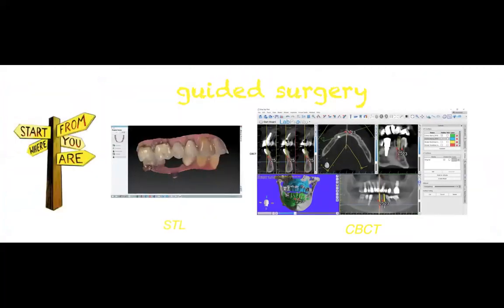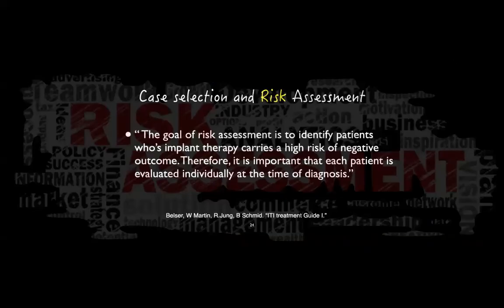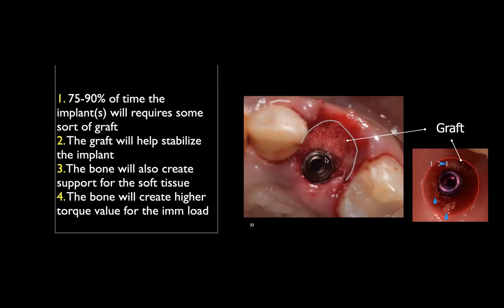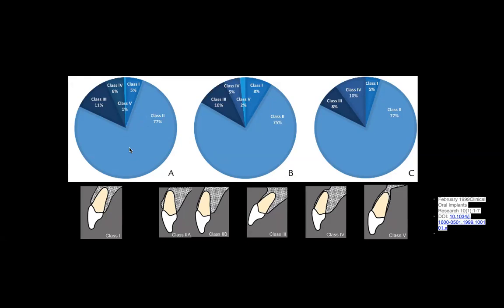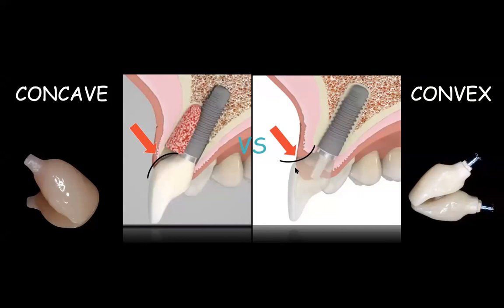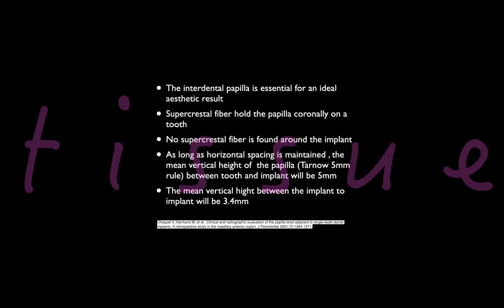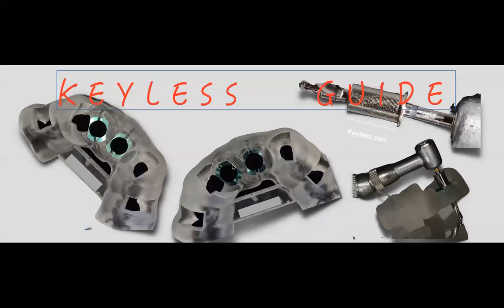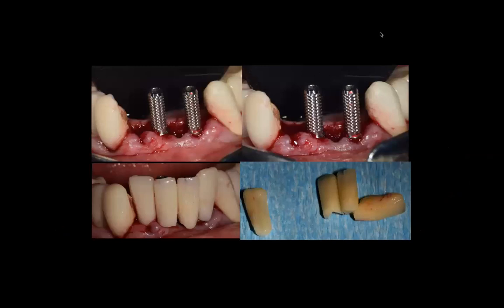Immediate loading lecture on ZOOM. DISS/UFM collaboration 5/13/2020. Dr. Omid Termechi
we discussed computer-guided surgery, immediate loading, aesthetic considerations, and socket shield technique.